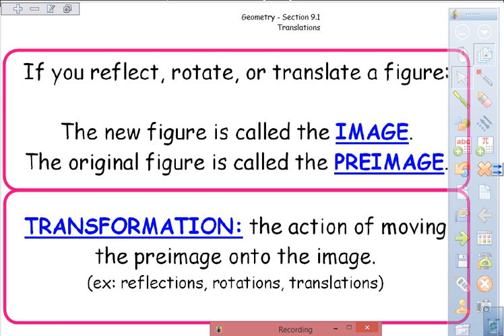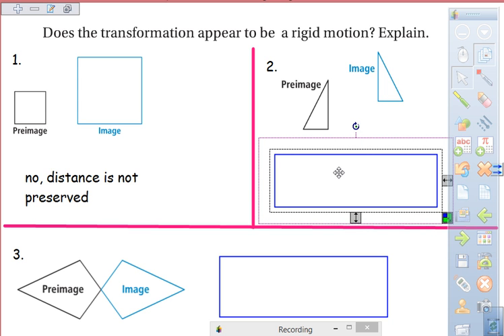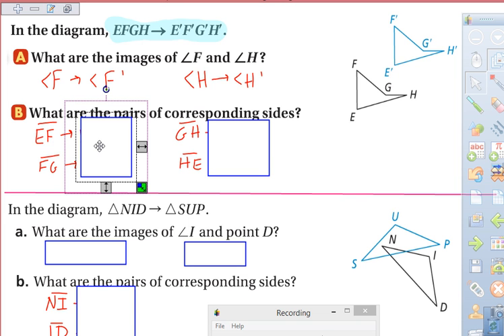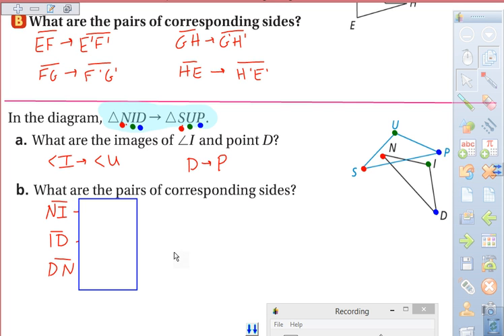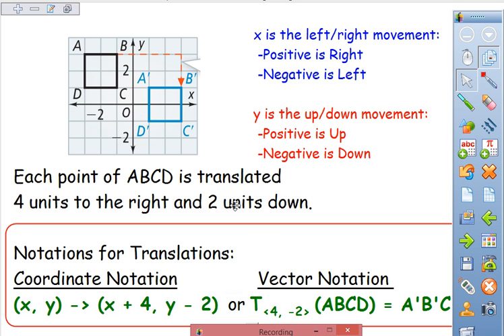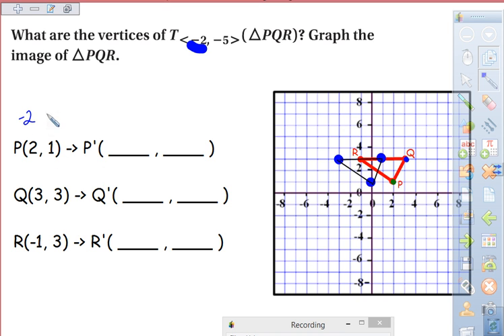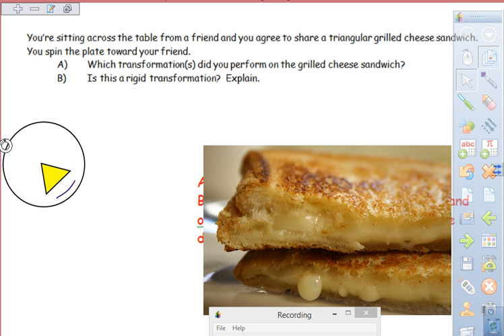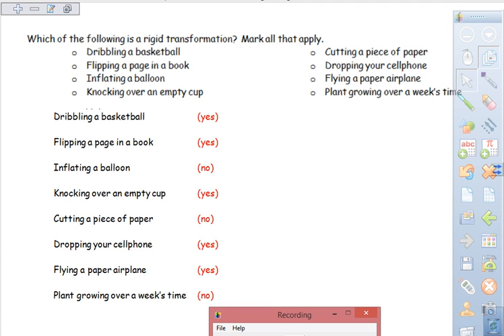9 1 video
Translation notes